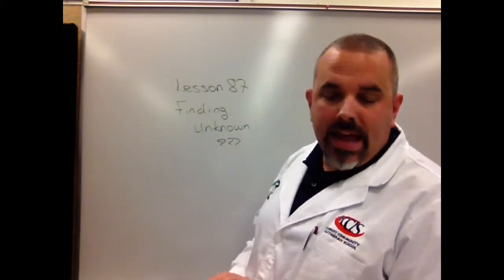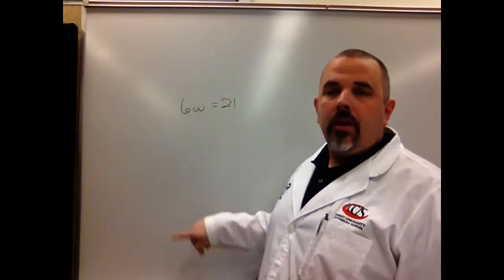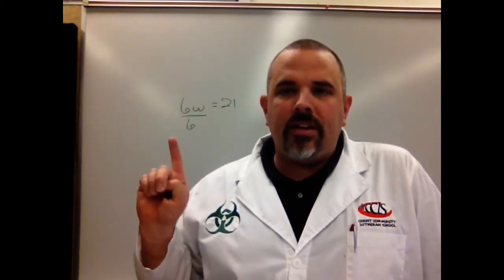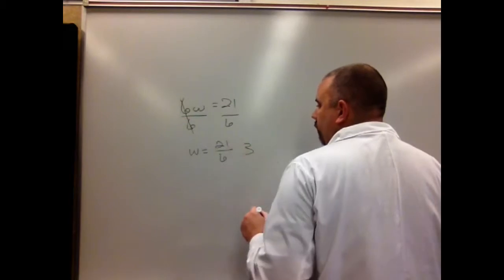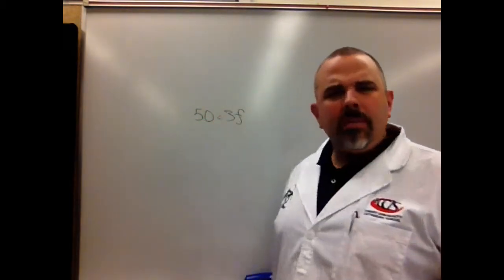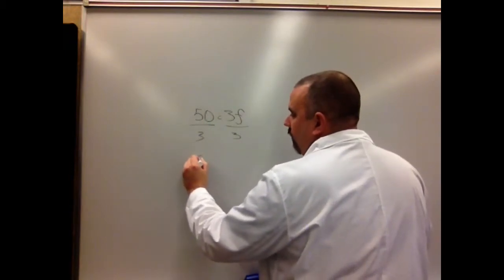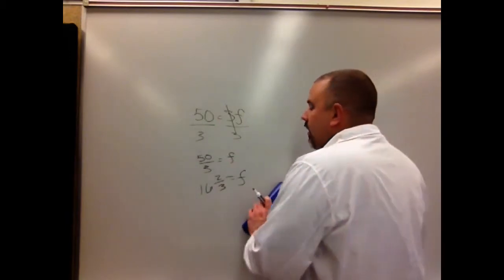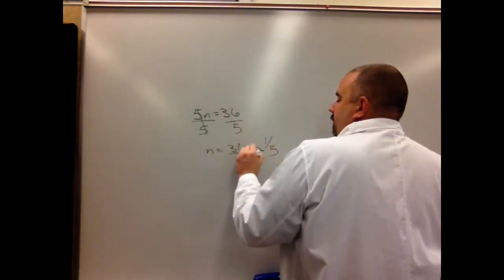MATH LESSON 87